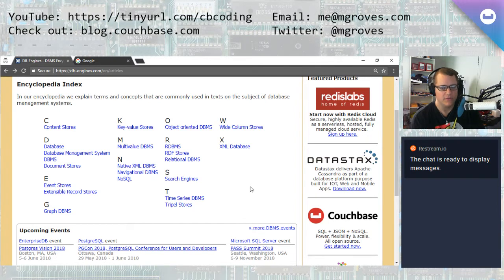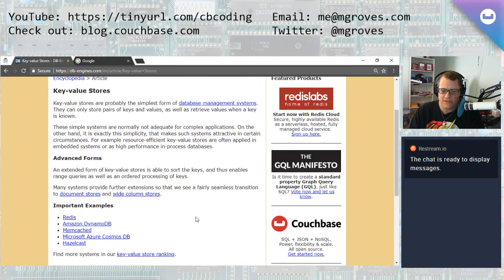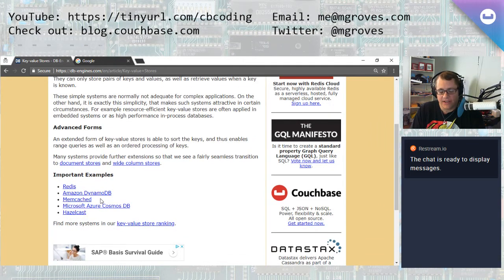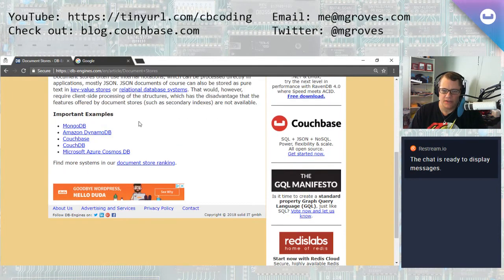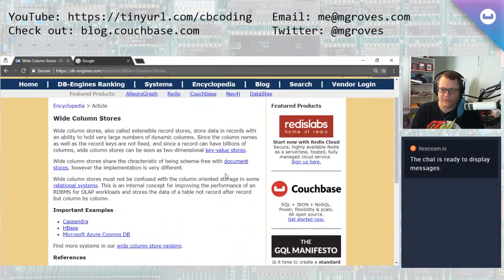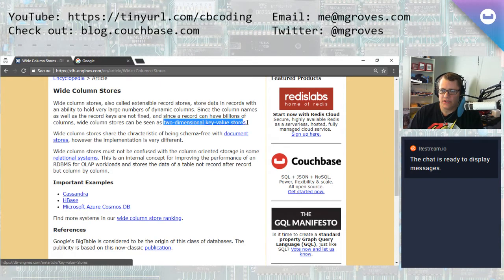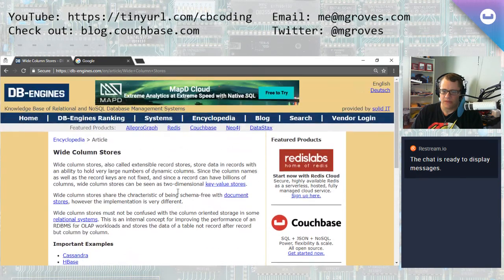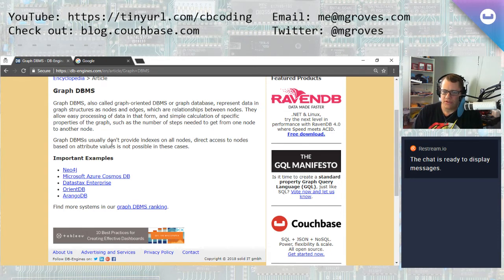Couchbase Coding - Episode 029 - How many types of NoSQL databases are there?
Join me live! We're going to talk how many TYPES of NoSQL databases are there, and how Couchbase fits in to the picture.